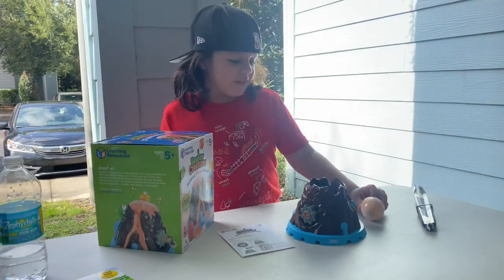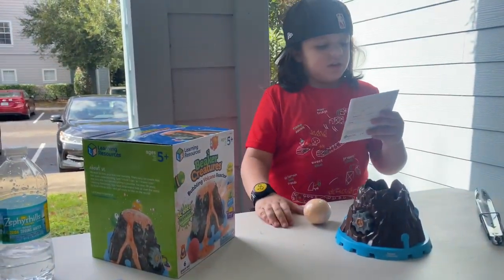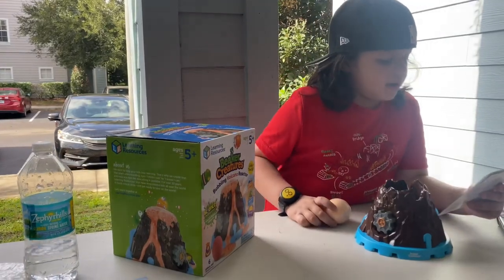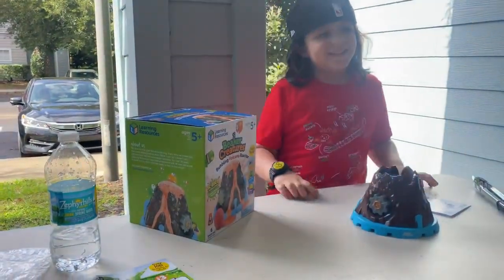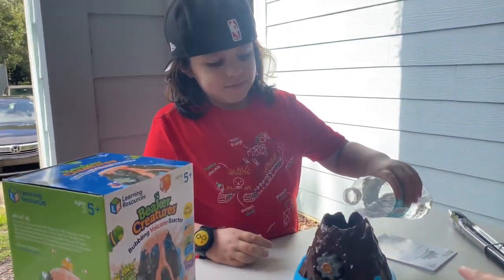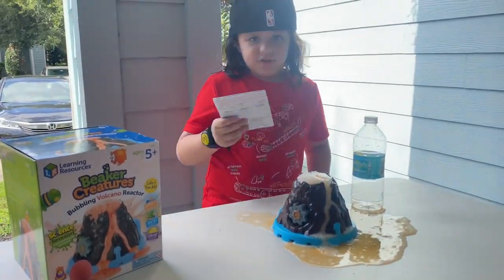Beaker Creatures Bubbling Volcano Review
Purchased on the link provided below :

Learning Resources Beaker Creatures Bubbling Volcano Reactor, Includes 5 Science Experiments, 6 Pieces, Ages 5+...